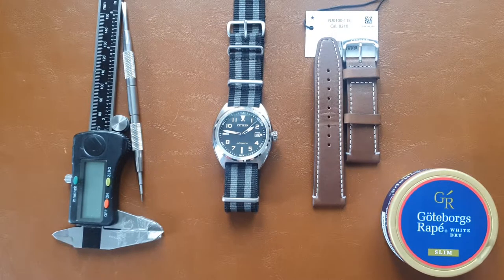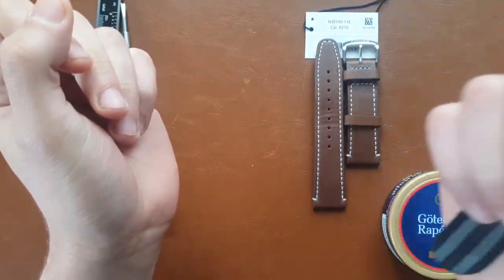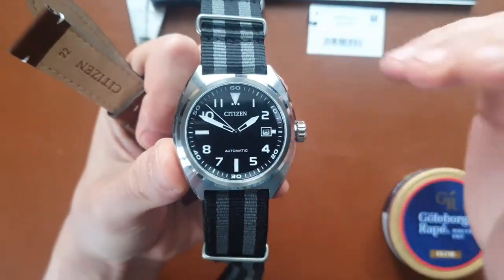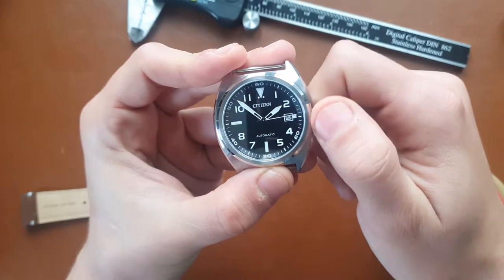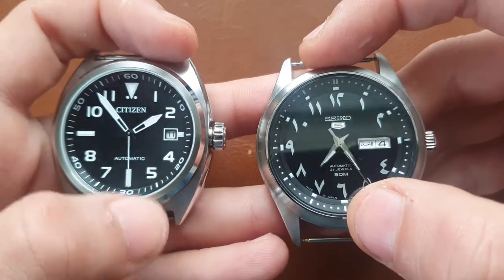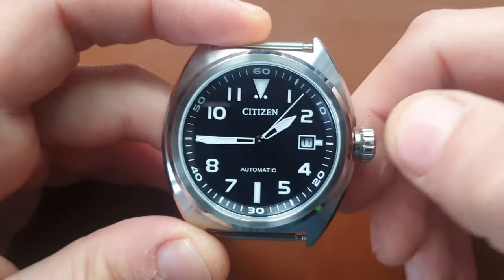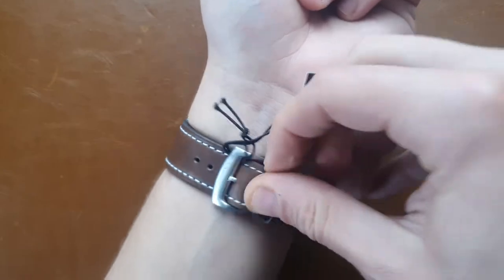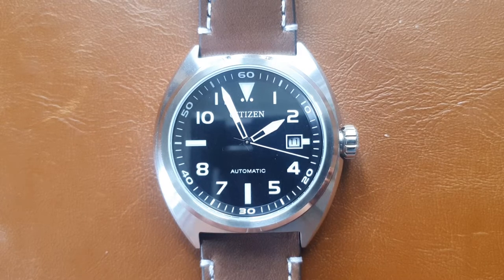Watch Review ⌚ Citizen Automatic Flieger Style Watch (NJ0100-11E)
In this video, I give my first impressions of the Citizen NJ0100-11E Field Automatic watch.  I can try it for one week before deciding if I keep them or not. I think I will try to get the same watch but with an Eco-Drive movement and titanium case.